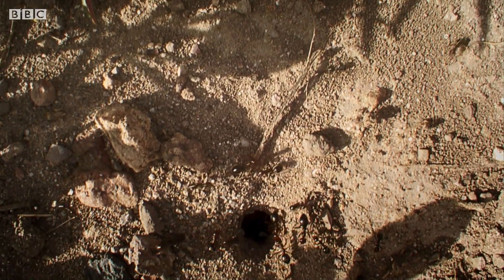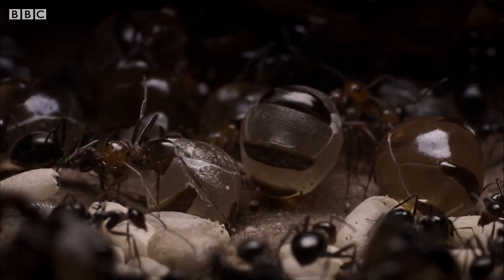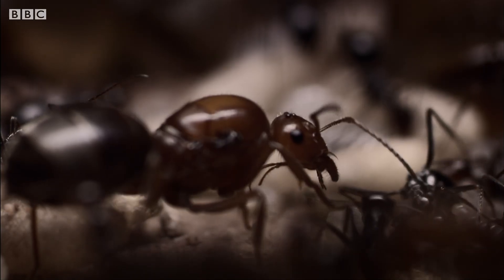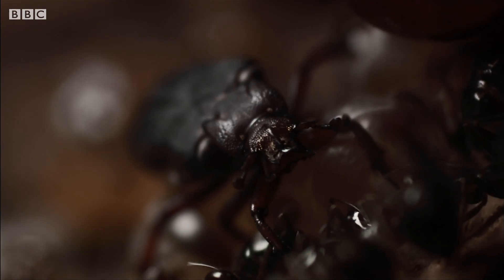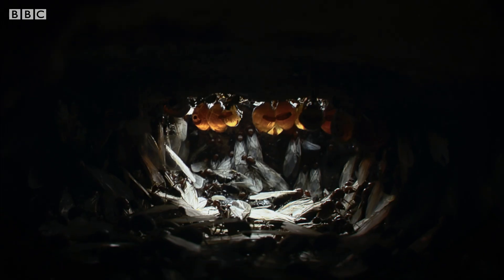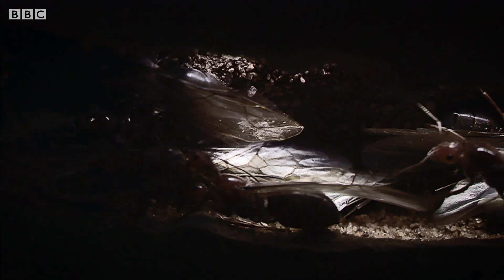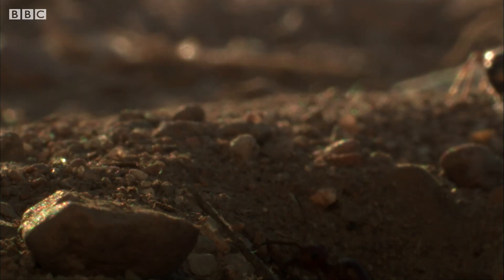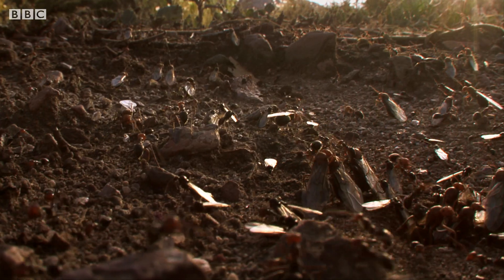Swarm of Ants Flies For The First Time | Empire Of The Desert Ants | BBC Earth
The colony is swelling in its ranks and with an oncoming storm, the winged descendants are ready to take to the skies for the first time.

Natural World: Empire Of The Desert Ants
Against the Chiricahua Mountains of southern Arizona, Empire of the Desert Ants takes an in-your-face look at the violent world of desert honey ants. Charting the fate of a single colony over several years, the ants battle all-comers for survival and dominance over the small patch of desert that is their world. Both the big picture and every minute detail are captured in this dramatic and fascinating film using the latest camera techniques and visual effects. Macro-photography shows the heart of their epic confrontations and the very core of life in the honey ant colony. Battle plans, defensive strategies and 'team' tactics are presented using the latest battlefield technologies. Also revealed are parallel worlds dominated by hidden forces - chemical weaponry, ultra-sonic sound, pheromones, ultra-violet and polarised light - as well as detailed characterisations of the different members of the colony.